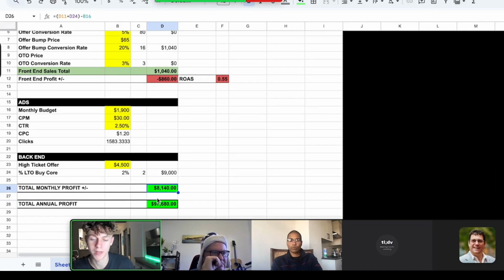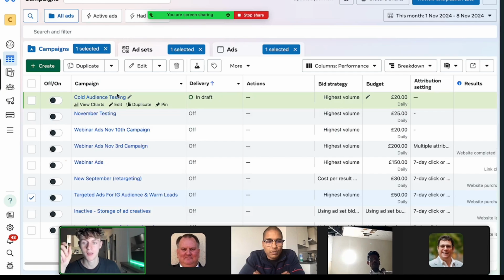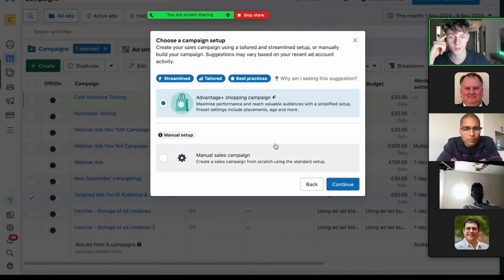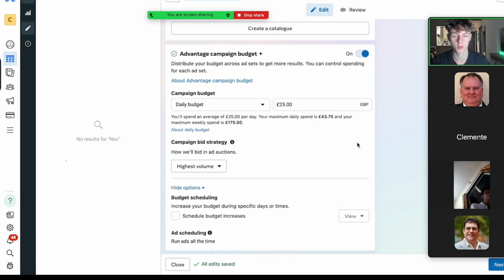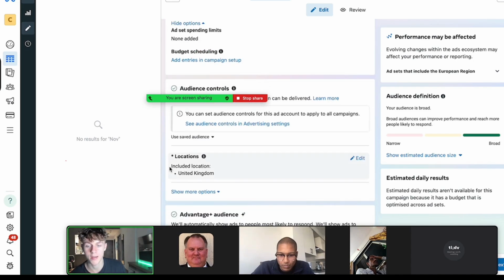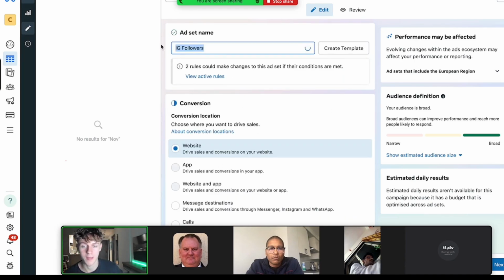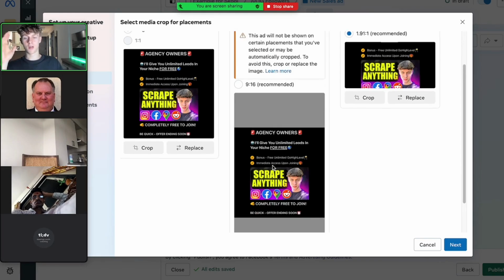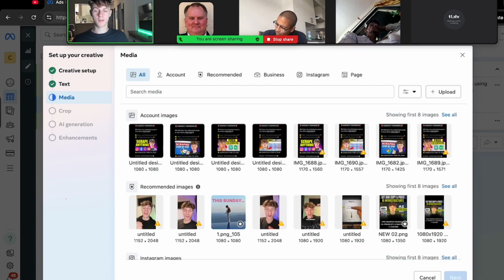How To Run Facebook Ads For Beginners (4-5x ROAS Strategy)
👇 FULL DESCRIPTION BELOW 👇
‎ 🚨BLACK FRIDAY OFFER - FREE 1-1 SESSION WITH ME (start for free)

Timestamps:
0:00 - Introduction
0:39 - Explaining SLO Offers
2:58 - 5 Stages Of Awareness
4:30 - Best Performing Ad Creative Strategy
9:25 - Live Walkthrough For Setting Up Campaign
19:49 - Targeting, Custom & Lookalike Audiences
25:05 - Copywriting & Getting People To Take Action
26:24 - Uploading The Ads